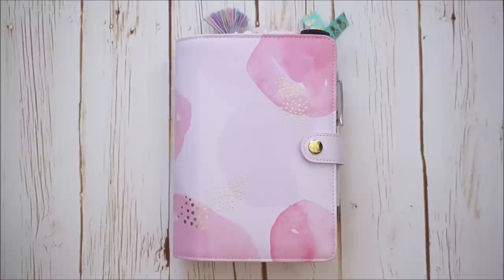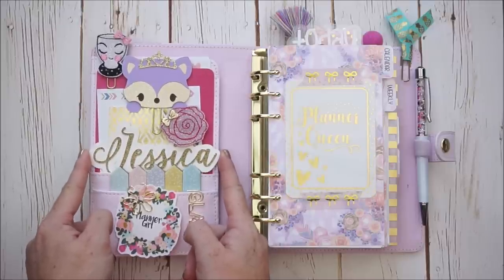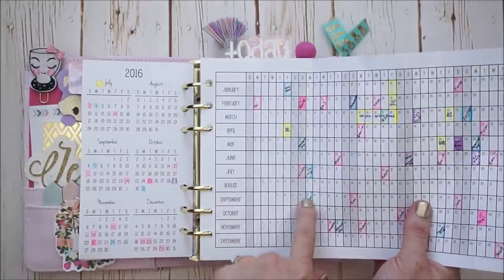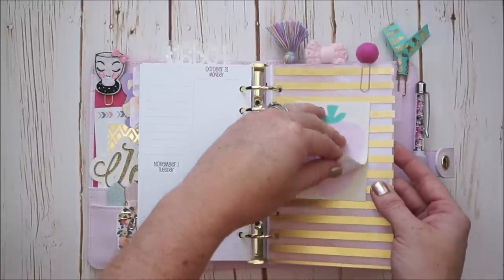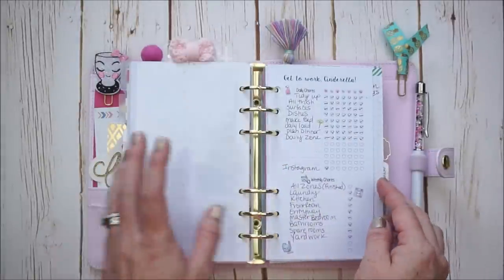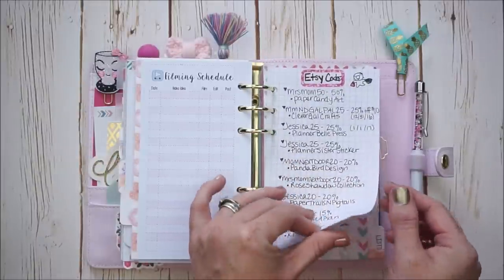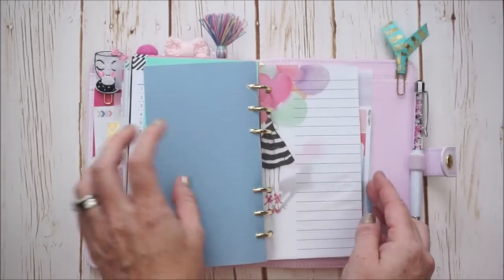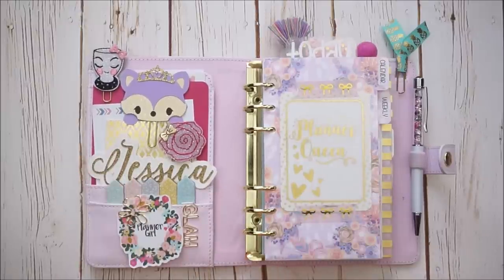New Kikki K Planner: Setup & Walk Through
Medium Pink Lavender Kikki K Planner Setup. Hope you enjoy!

TO SEND SOMETHING OR A HELLO NOTE:
MrsMomNextDoor
Tinker AFB, OK, 73145

Etsy Shops:
*Paperclips: LittleMissDaisyrose, KawaiiSugarNSpice, PeachPom, Willowfields, Hautepinkfluff
*Journal Cards/Stickers: TwoLilBeesCo, CleverGalCrafts
*Washi Tape: SimplyGildedCo
*Dividers: CardboardCouture
*Divider Labels: PlannerKate1
*Today Marker: AshyLeighDesigns
*Planner Inserts: SewMuchCrafting, SweetKawaiiDesign
*Monthly Insert Stickers: PlanningMadePerfect

Planner Setup | Kikki K Medium Setup | Personal Planner Setup